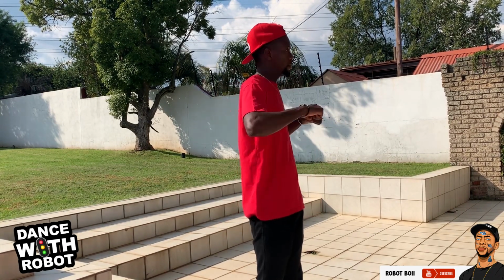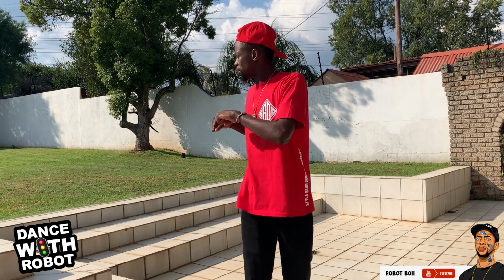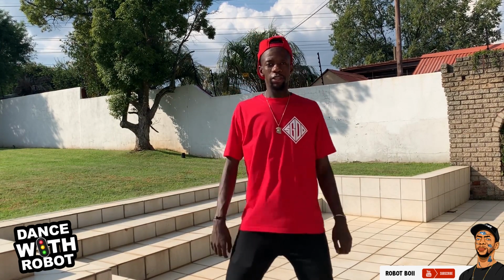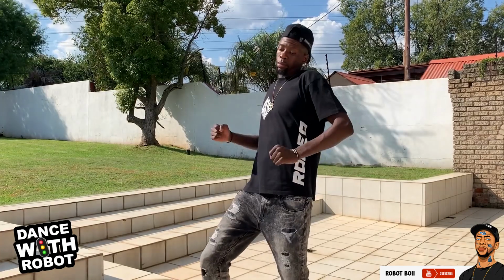HOW TO DO THE AMAPIANO 'Ngwana Referee' - Dance With Robot (Episode 1)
Thee Multitalented Robot Boii teaching and showing you how to do your favourite and most popular Dance Moves

AS PER REQUEST